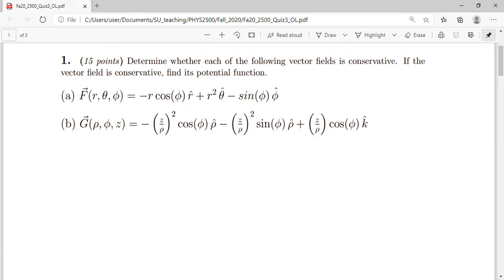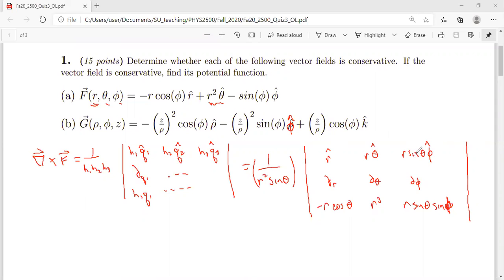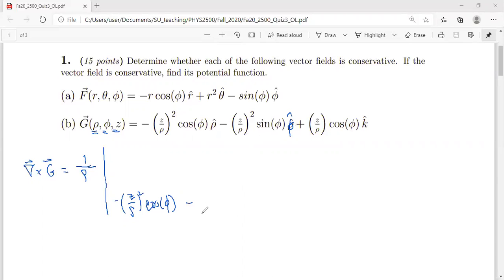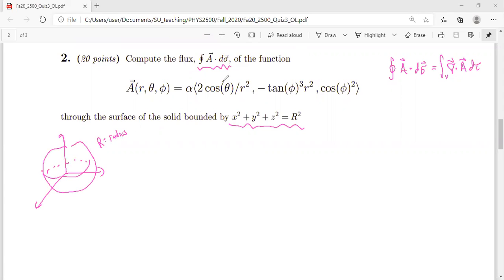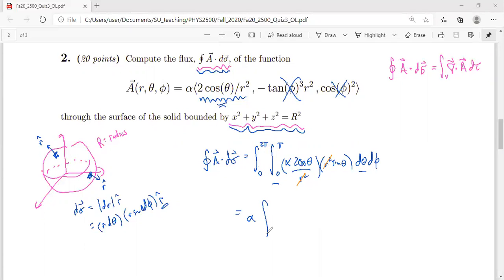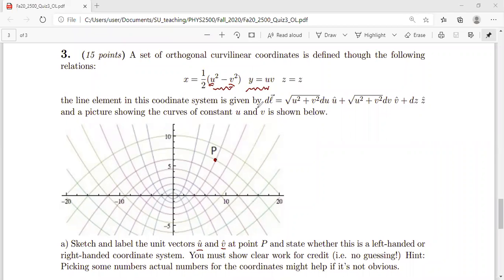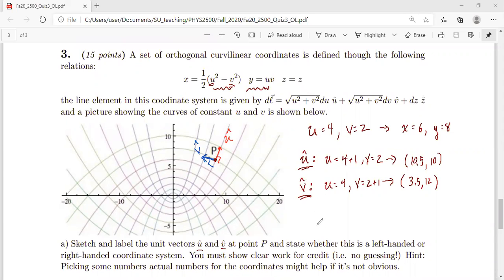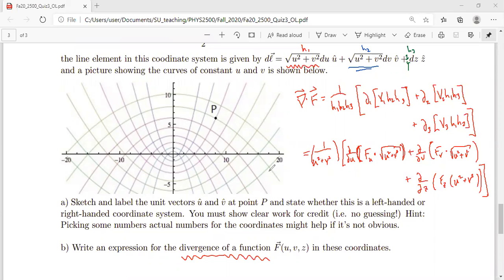PHYS 2500 Quiz 3: Vector Calculus in Curvilinear Coordinates